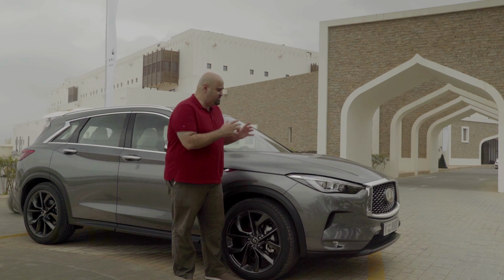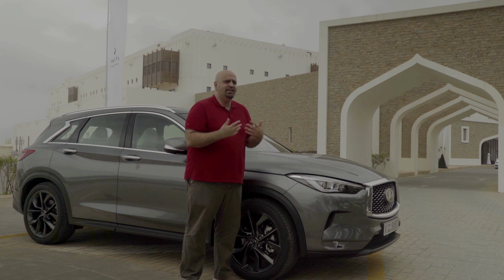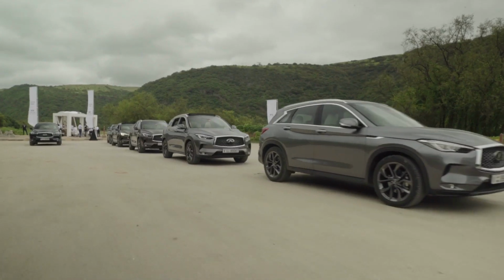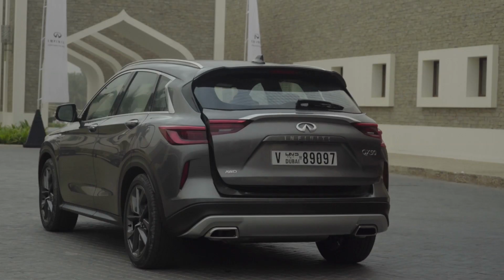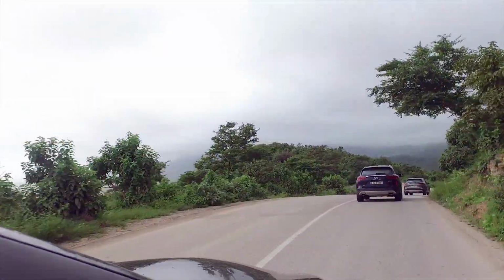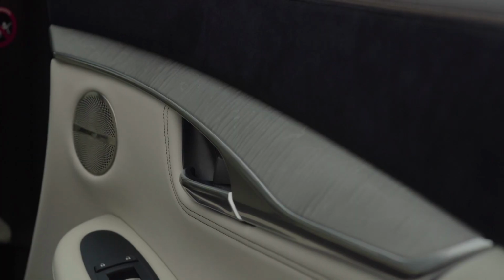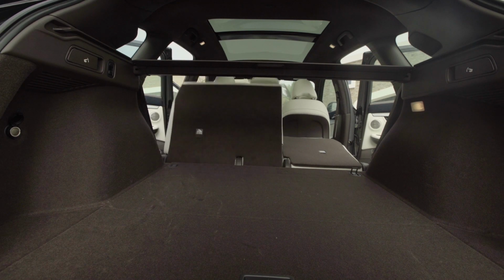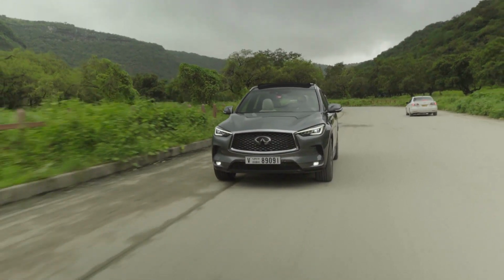First Drive: Infiniti QX50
Testing the all new Infiniti QX50 in beautiful Salalah